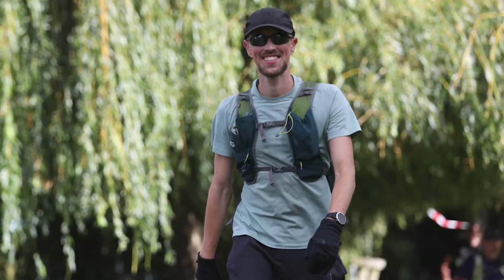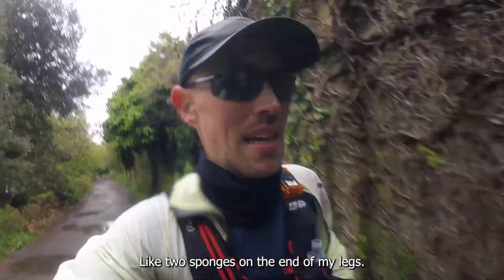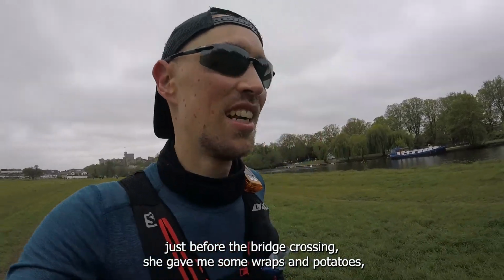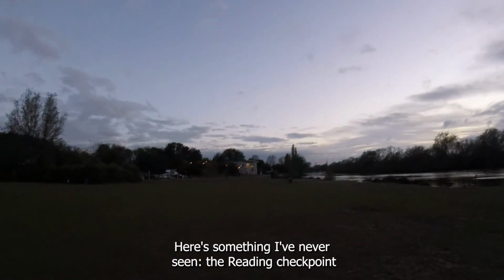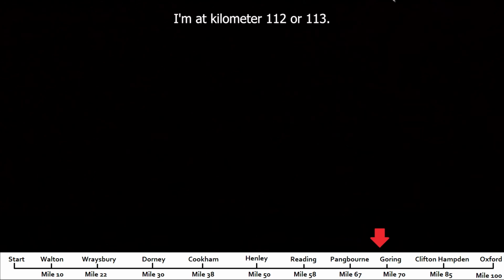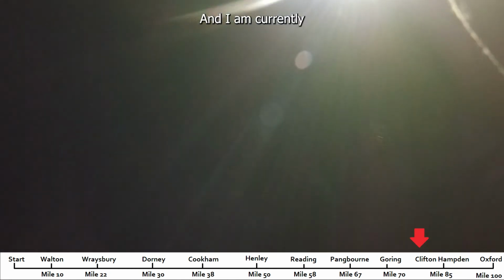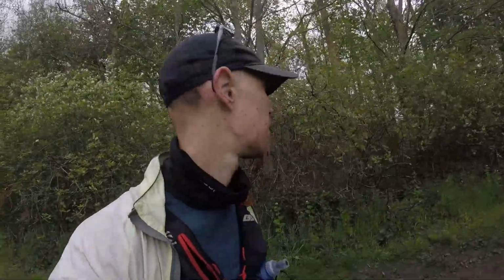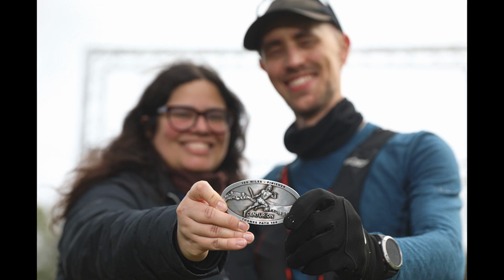Centurion Thames Path 100 in 2021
Centurion Running's Thames Path 100 mile race took place on May 8th-9th 2021.

I was back at the race following an unsuccessful finish attempt in 2020. I wanted to finish the run in under 24 hours, but would I even manage to finish at all?

Sorry for all the dark nighttime footage. You see what I saw.

DeLorean by Syncro
Future Now by Simon Jomphe Lepine
80'S Retro Synth Pop Shock by Vinnie Camilleri